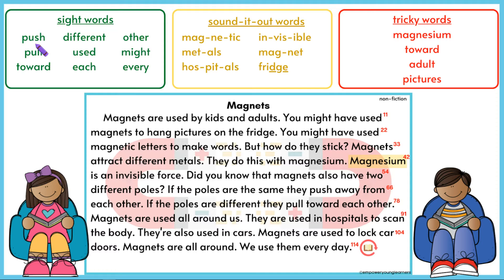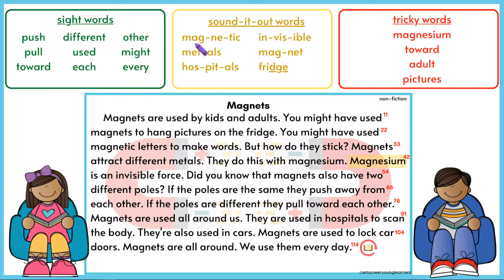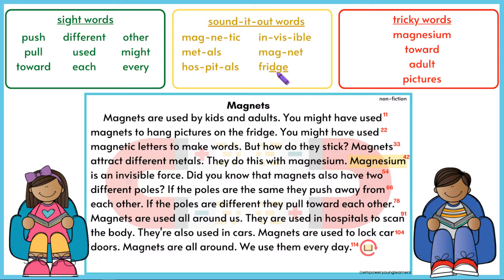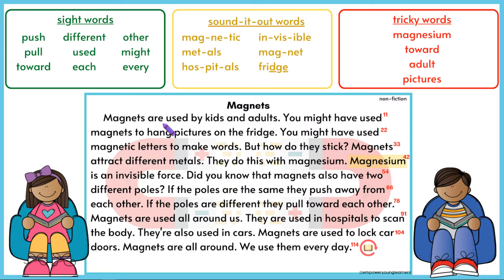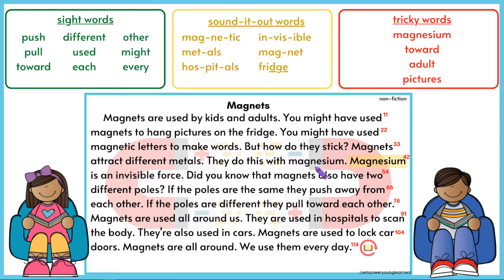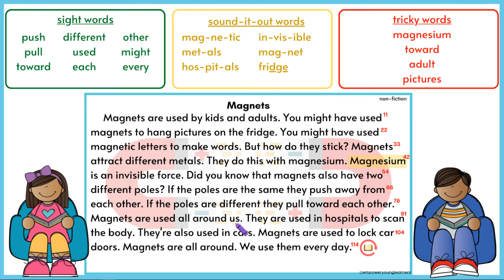2nd fluency Q3W7 Magnets